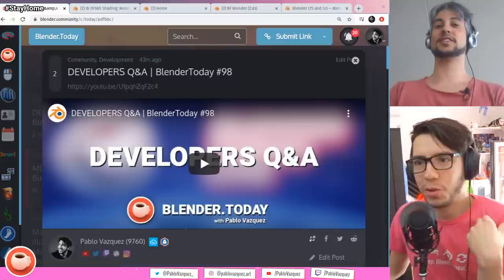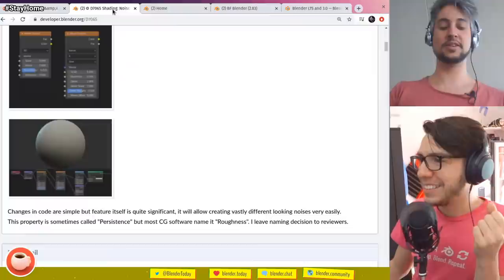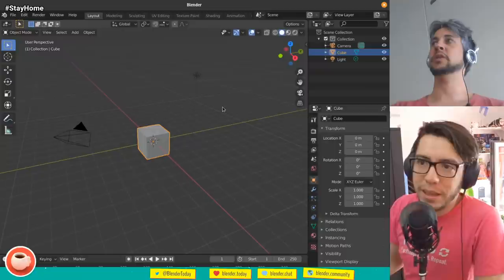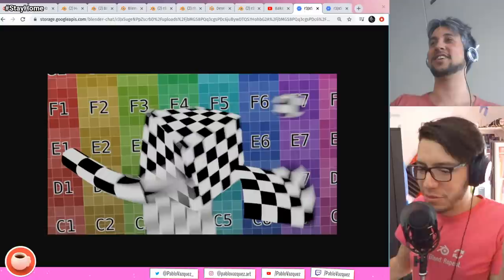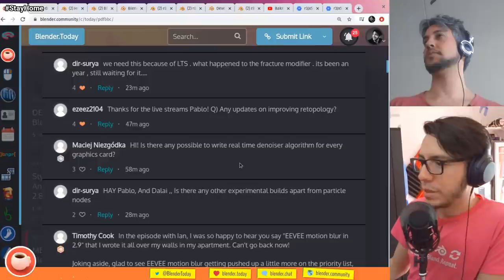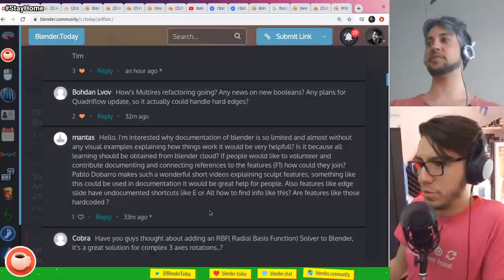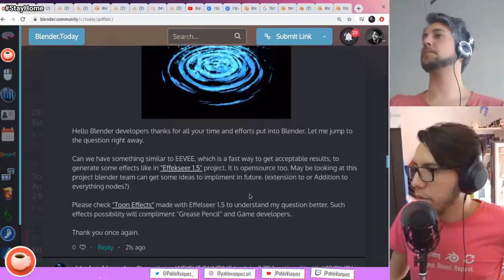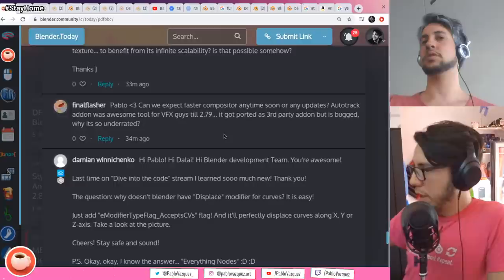DEVELOPERS Q&A | BlenderToday #98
The time of the week to get your Blender questions answered!